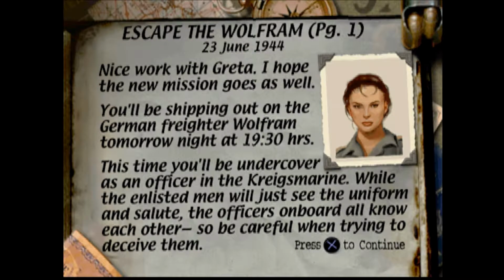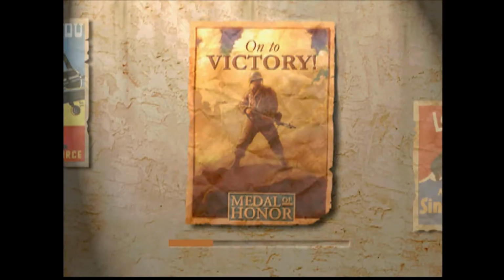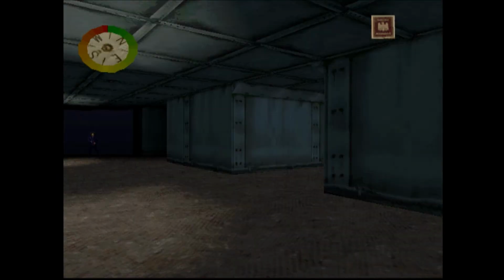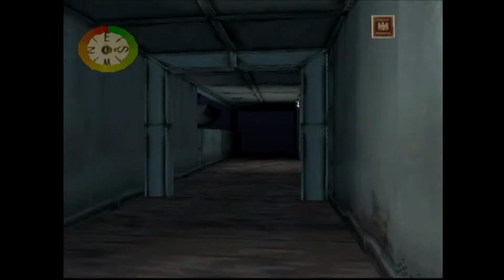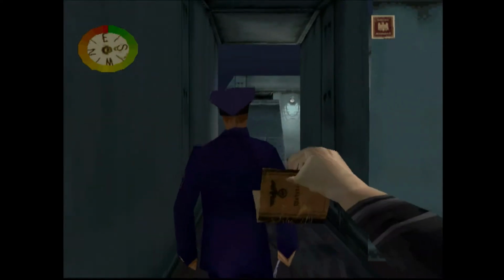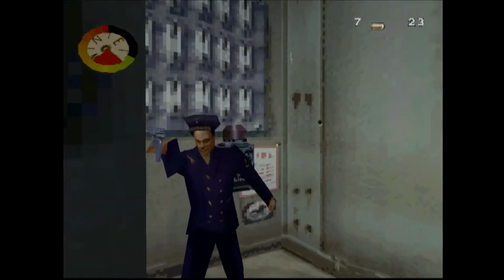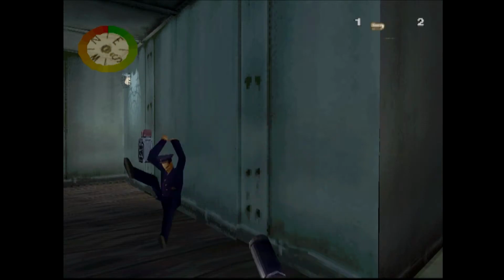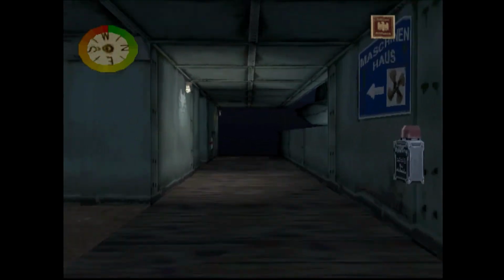Lets Play Medal Of Honor! Part 3! Undercover Blunders!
In this episode we go on to a german boat in disguise, we also had to sabotage it aswell